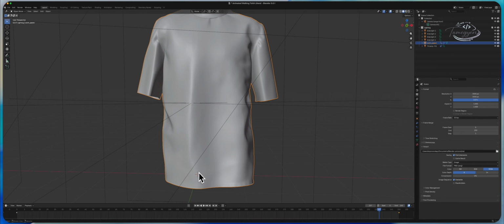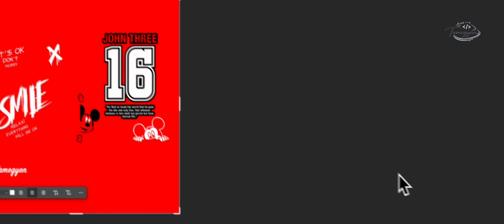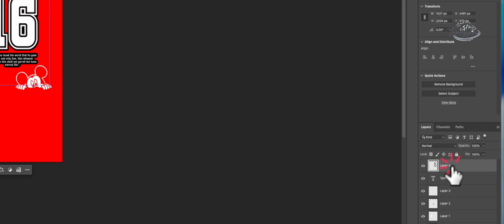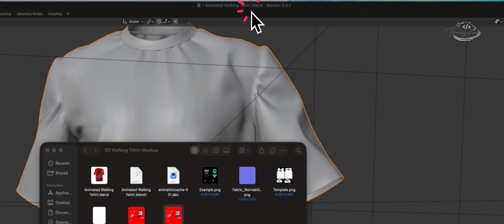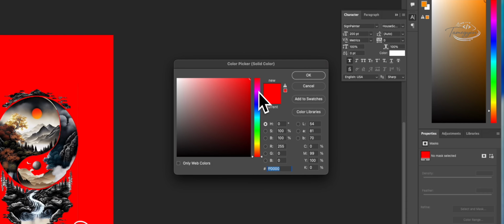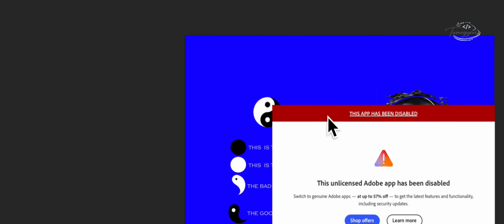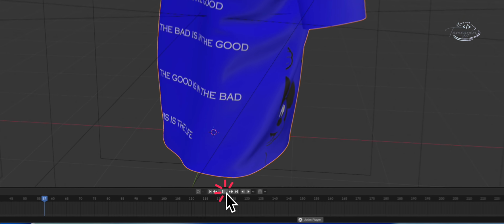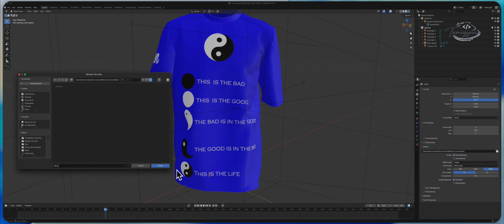3D Walking T Shirt in Blender | Quick & Easy Method